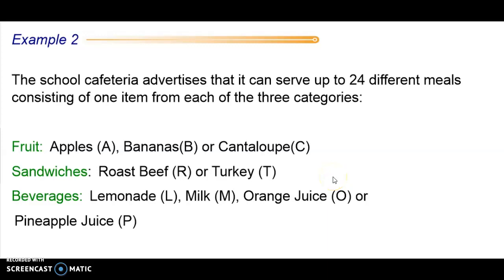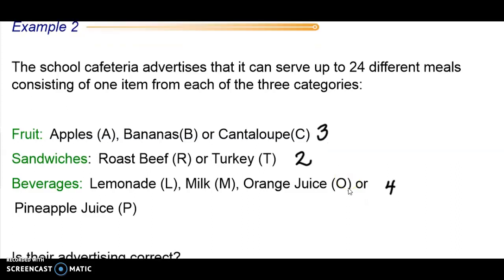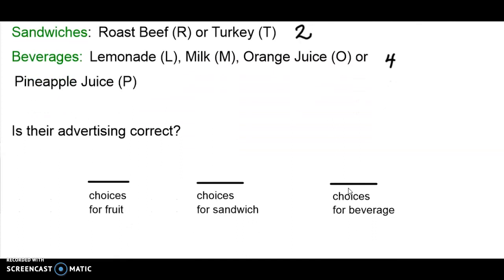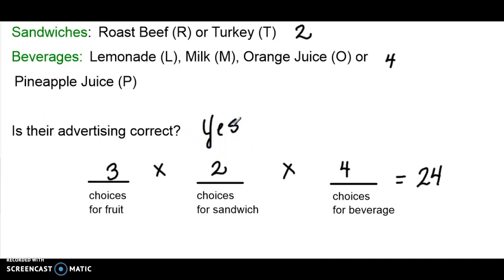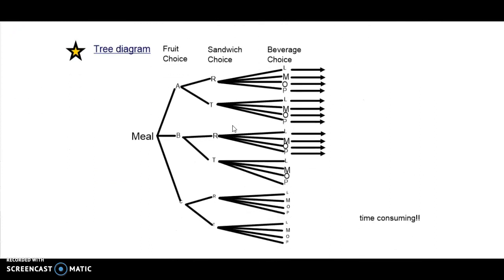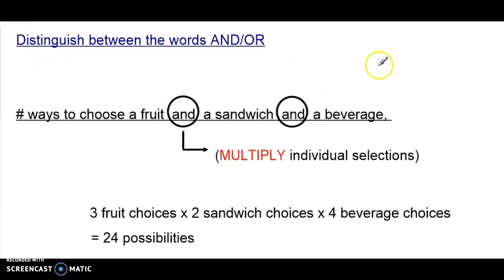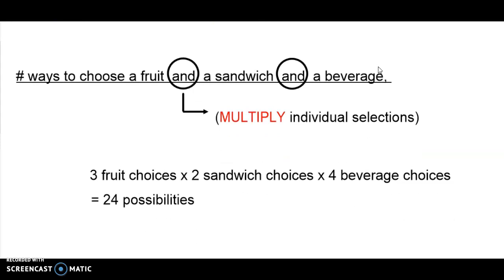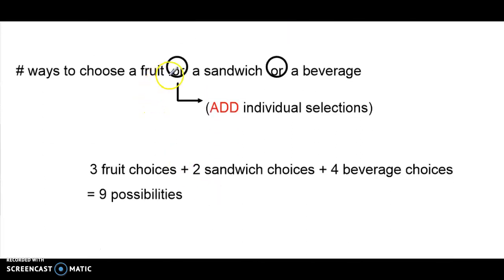M3201 U2 Section 2.1 Example 2